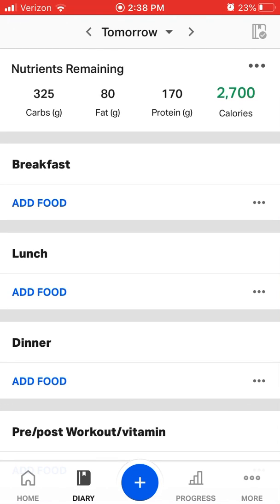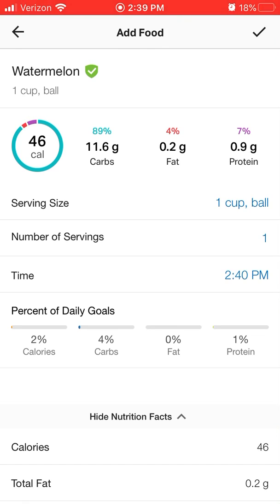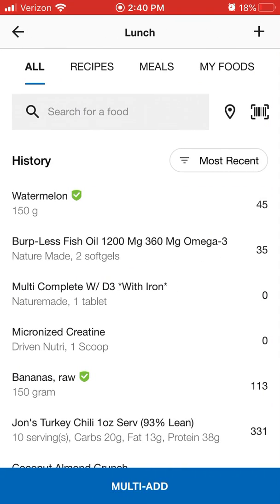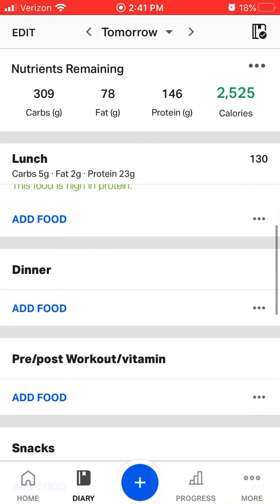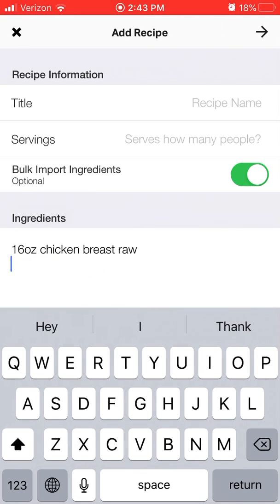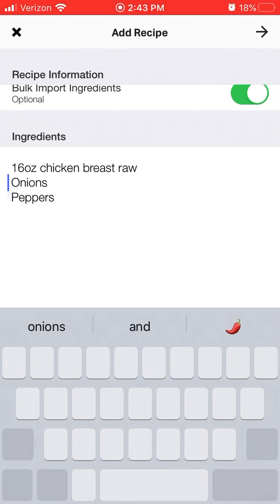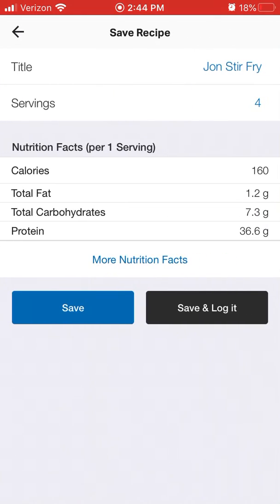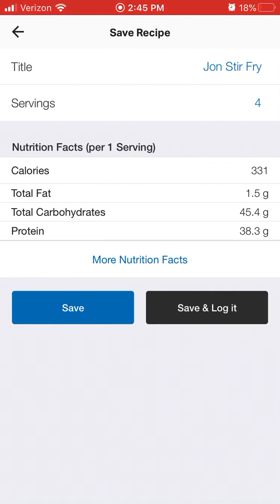How to add and track food in My Fitness Pal